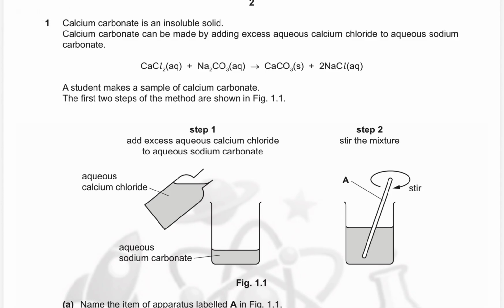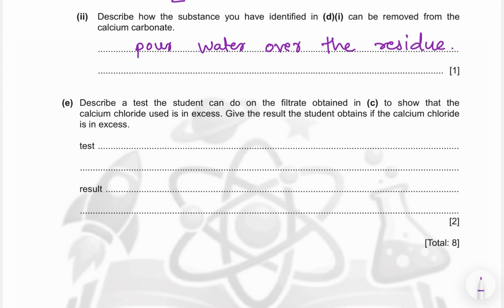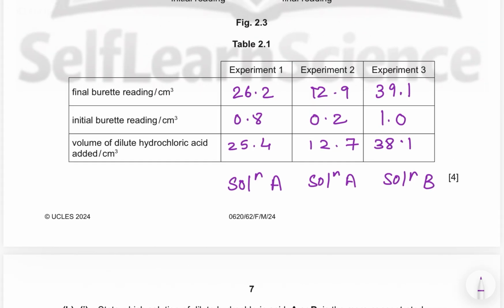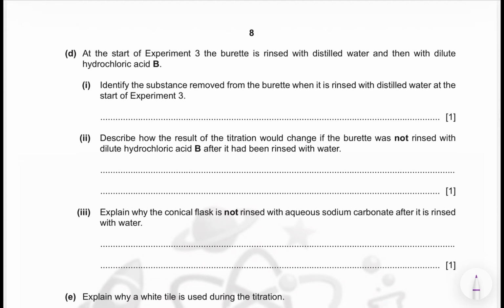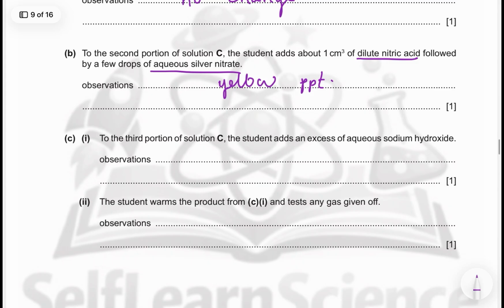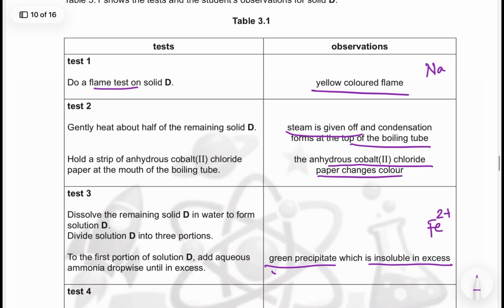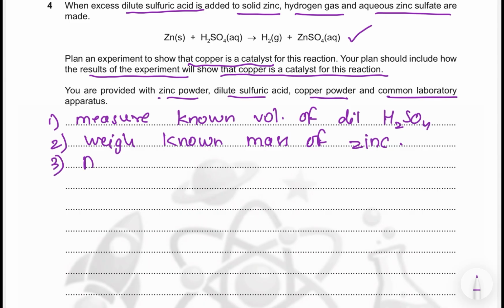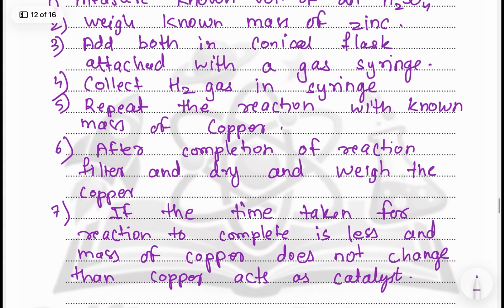IGCSE Chemistry 0620 Feb/march 2024 QP 62 ATP